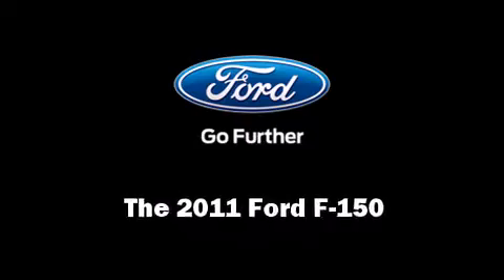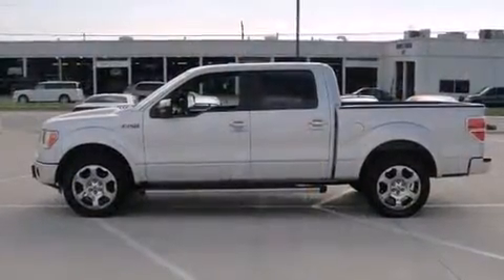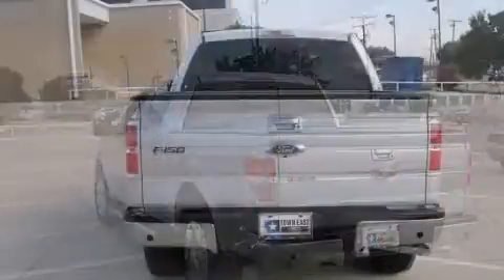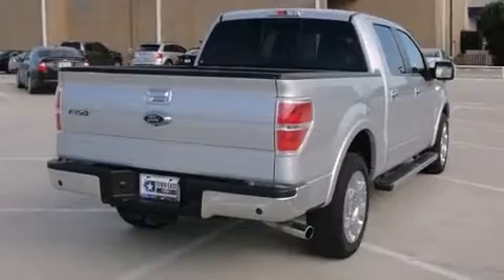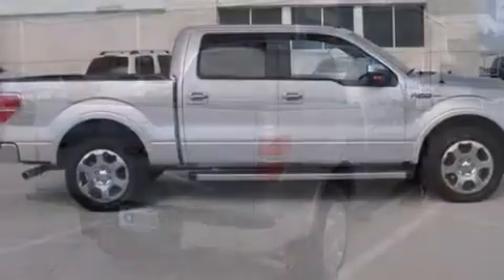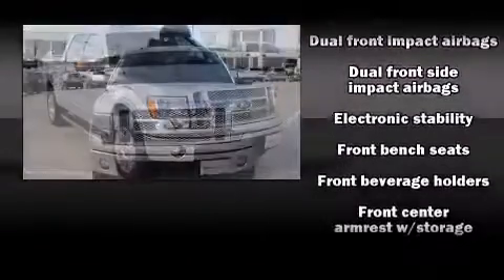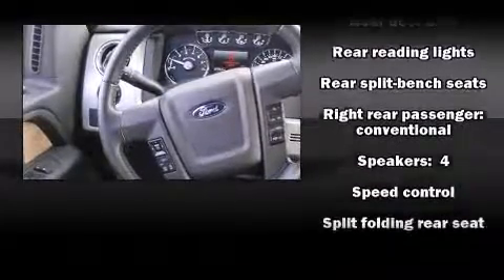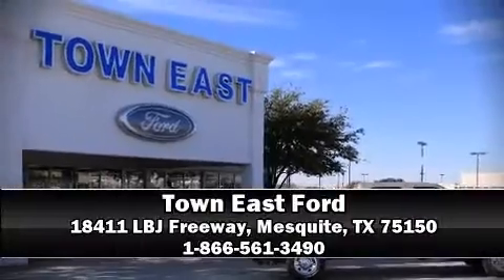2011 Ford F-150 in Mesquite, TX 75150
Take command of the road in the 2011 Ford F-150. With less than 30,000 miles on the odometer, this truck refuses to compromise! It features an automatic transmission, rear-wheel drive, and a 3.5 liter 6 cylinder engine. A wealth of standard features means that you no longer have to sacrifice. Such as remote keyless entry, 1-touch window functionality, a tachometer, variably intermittent wipers, an outside temperature display, fully automatic headlights, tilt steering wheel, and much more. Take assurance in side curtain airbags, providing head protection in the event of a severe collision. It also arrives with a Carfax history report, providing you peace of mind with detailed information. We pride ourselves in consistently exceeding our customer's expectations. Please don't hesitate to give us a call.